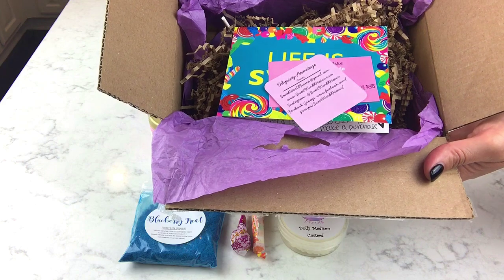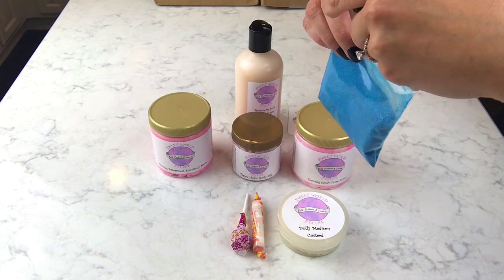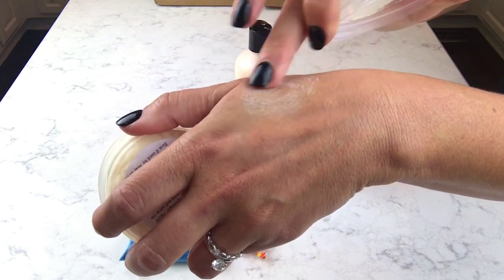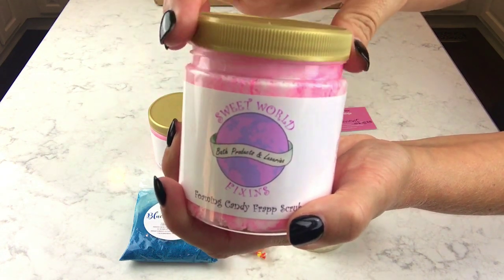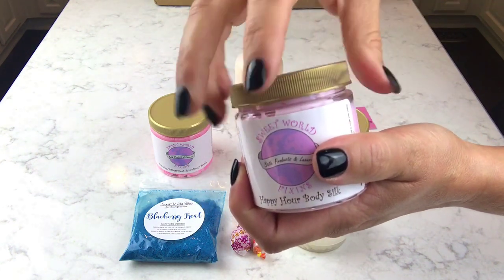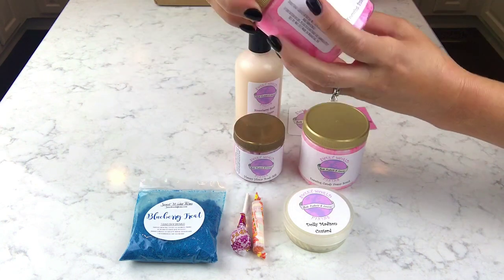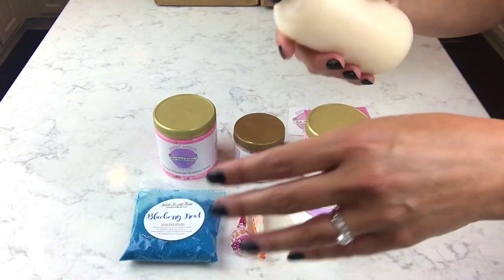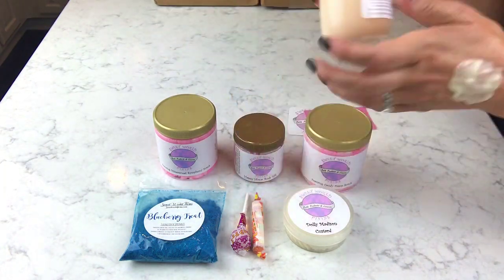SWEET WORLD FIXINS 🍬 - Unboxing *LUSH ALTERNATIVE INDIE VENDOR* Sugar Scrub, Shower Cream, Butters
I hope you guys liked today’s new-to-me-company unboxing video courtesy of SWEET WORLD FIXINS. I wish the first filming would have worked out bc my first impressions were organically  a little more enthusiastic. These products do look really nice and I will let you guys know what I think after I get a chance to use some of them. Have any of you tried this company before?